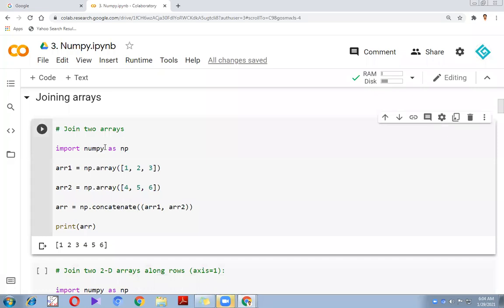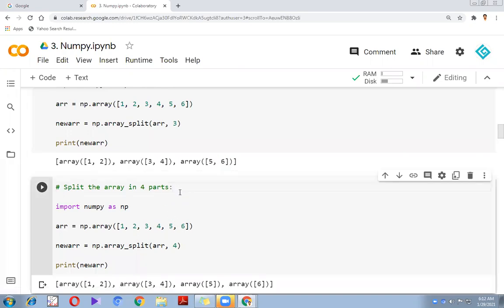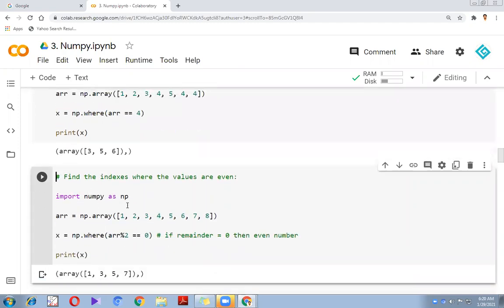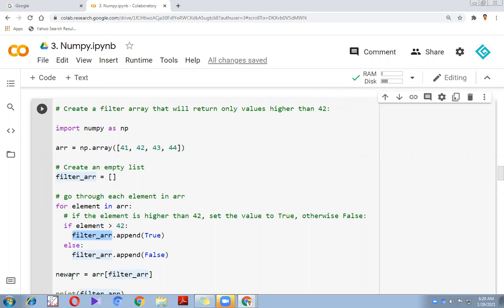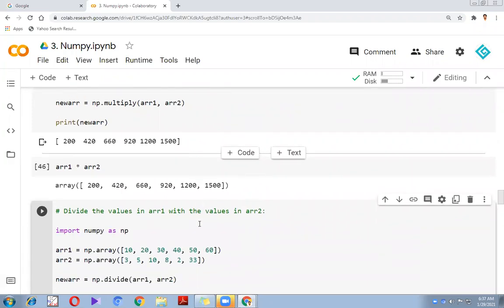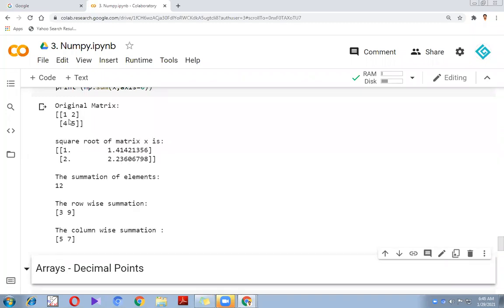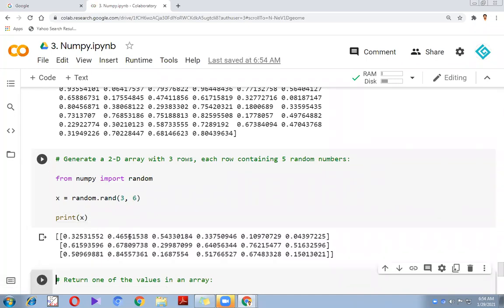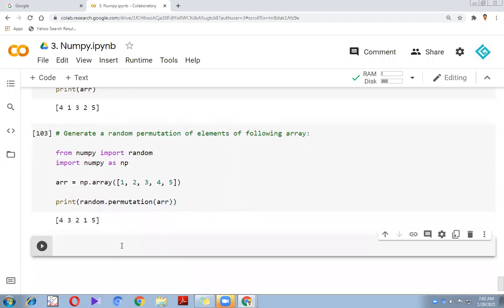Python numpy arrays - Part 2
This video covers:
1. joining arrays
2. stacking and filtering arrays
3. mathematical operations on array elements
4. matrix operations
5. random numbers generation